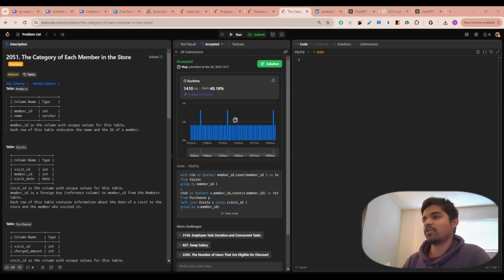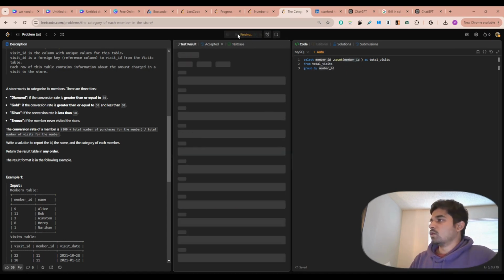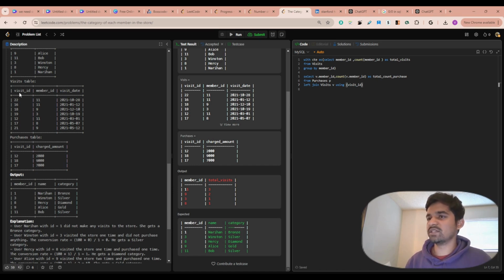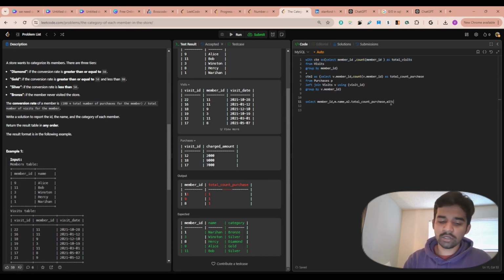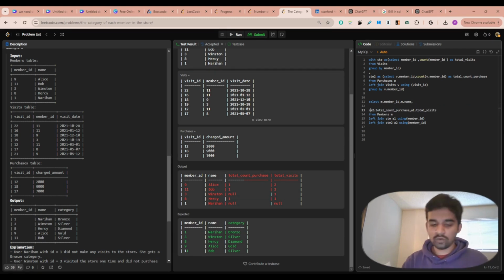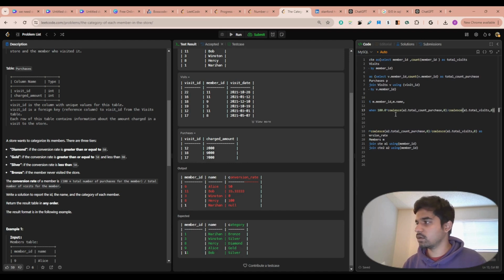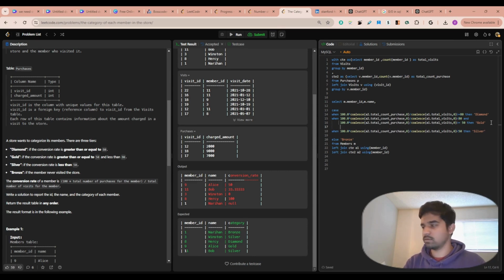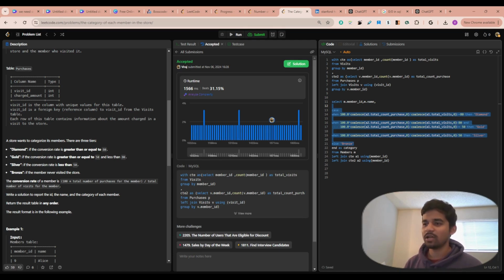LeetCode 2051:SQL Challenge - Categorize Store Members with Conversion Rates! 🏆coding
To solve the problem of categorizing store members based on their visit and purchase data, we use SQL to calculate each member’s conversion rate. We first create two common table expressions (CTEs): one to count the total visits per member and another to count the total purchases per member. We then join these CTEs with the Members table and use a CASE statement to assign each member to a category (Diamond, Gold, Silver, or Bronze) based on their conversion rate. This approach ensures that we accurately categorize each member according to their activity in the store.

Hey @coreyms @freecodecamp @IBMTechnology @TechWithTim @TheBigDataShow @khanacademy @DarshilParmar @mit @deu @Google @krishnaik06

 I'd love to hear your thoughts on this approach.